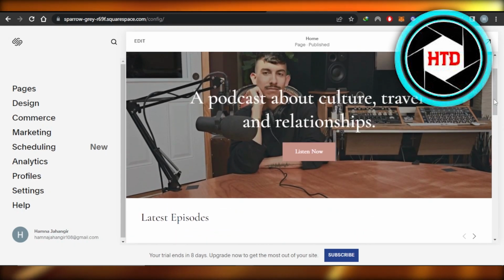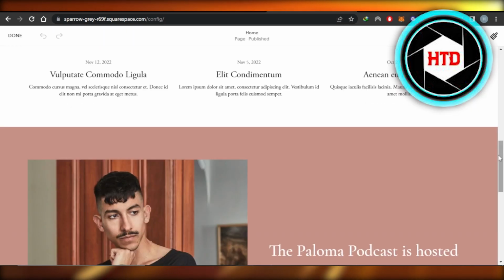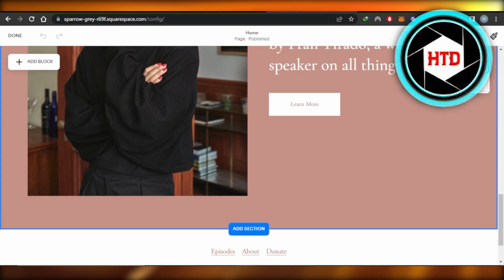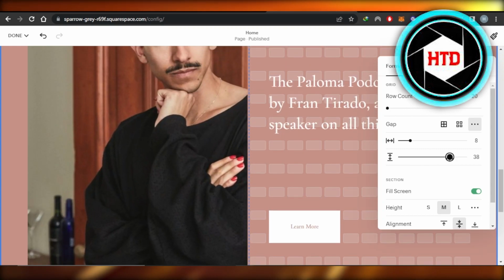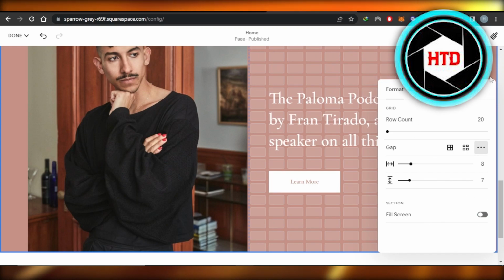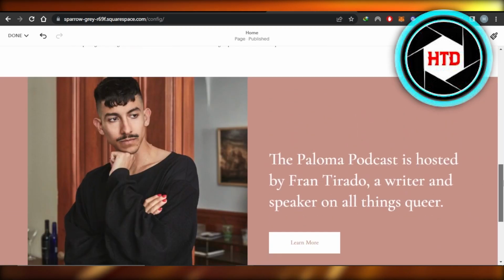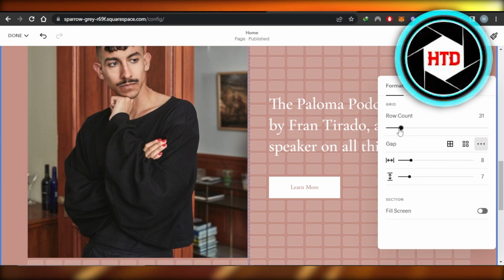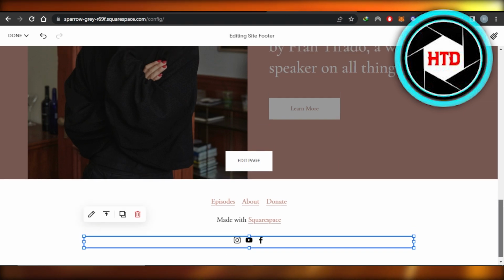How To Make A Section Smaller On Squarespace - EASY!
Learn How To Make A Section Smaller On Squarespace. It is really easy to do and learn to do it in just a few minutes by following this super helpful tutorial to get a better understanding of everything.